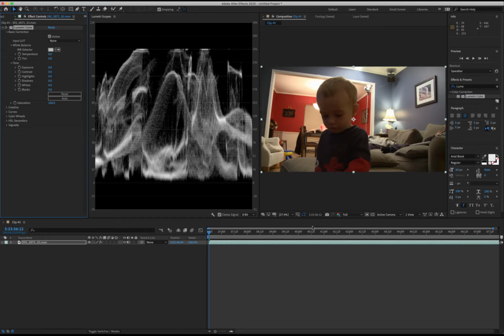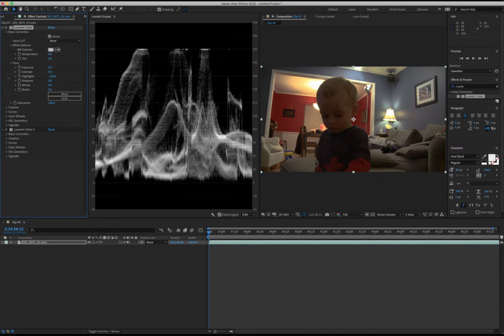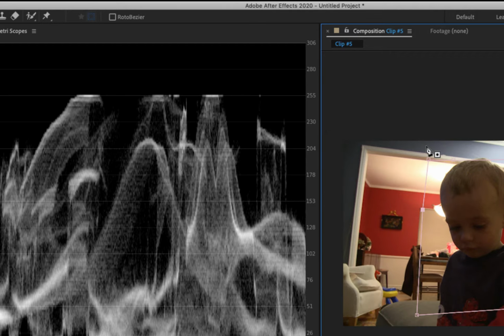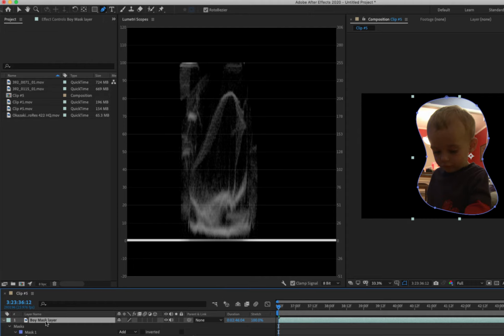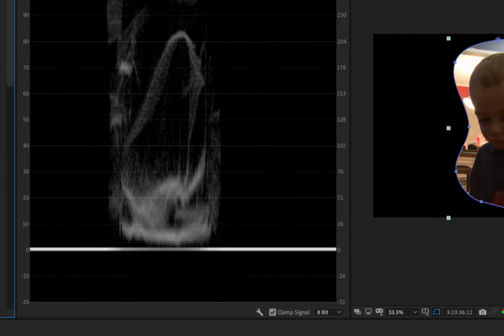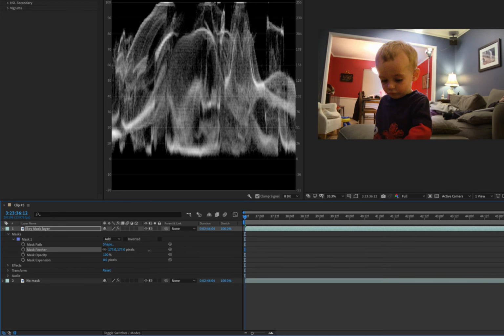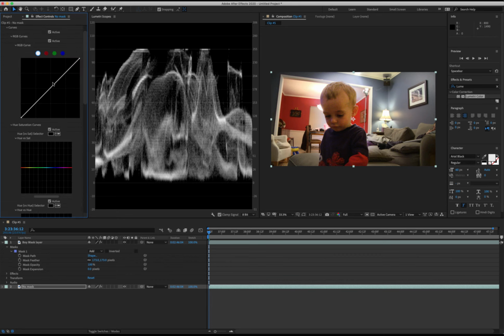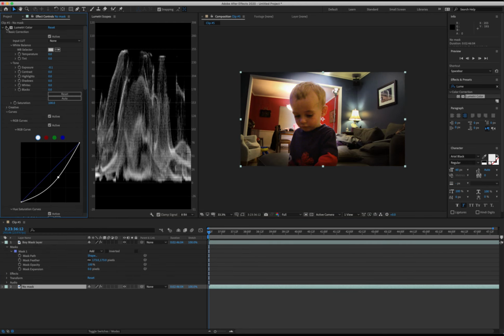Color Correction using multiple layers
using Lumetri